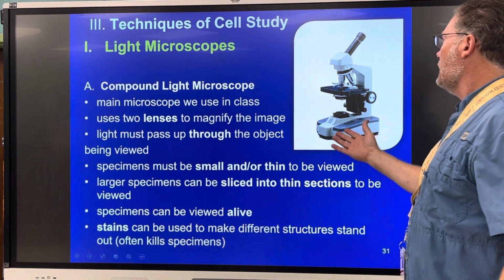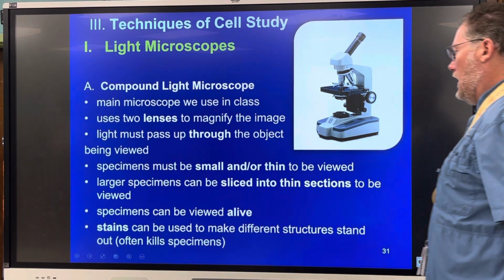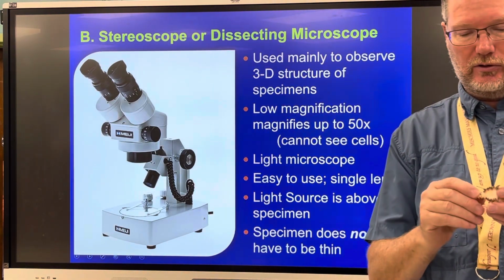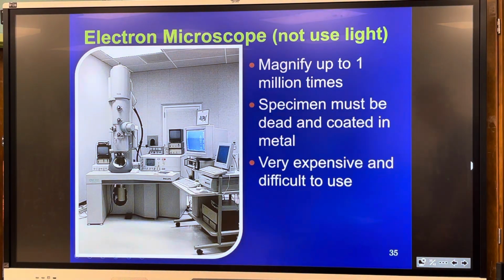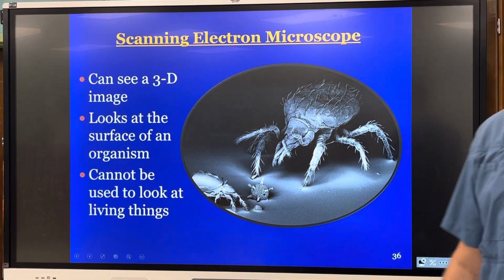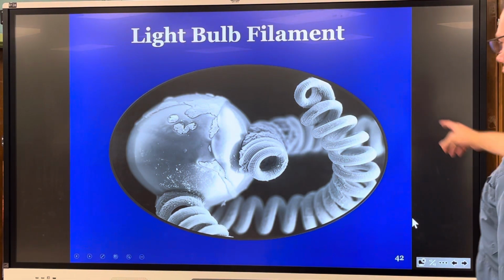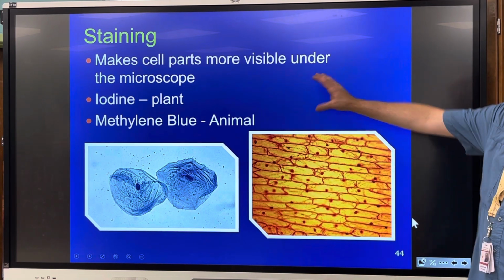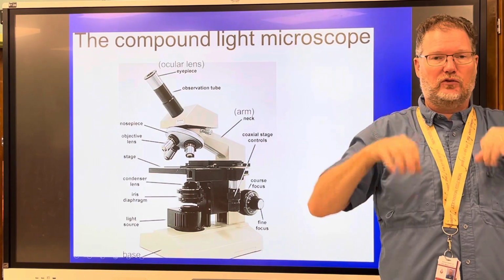Mr Keene - Cells, Part 4 of 4